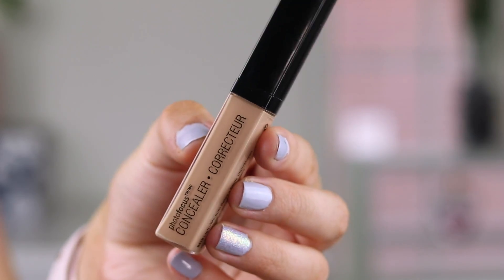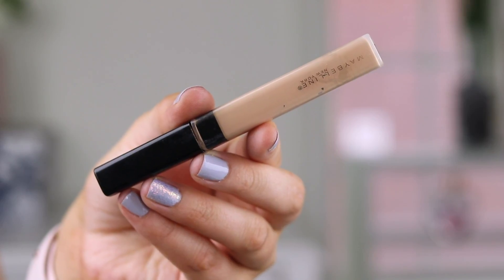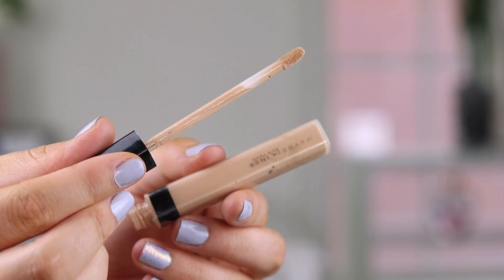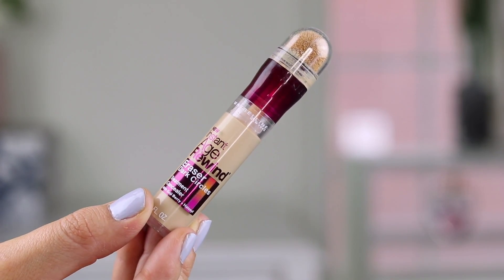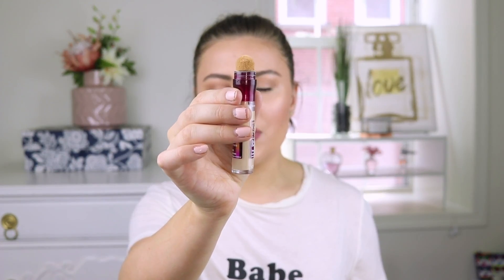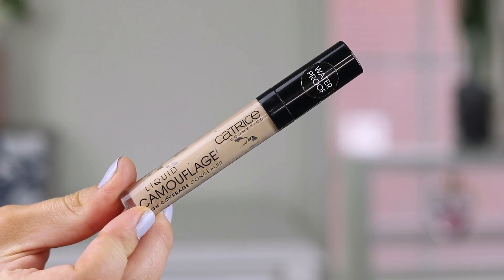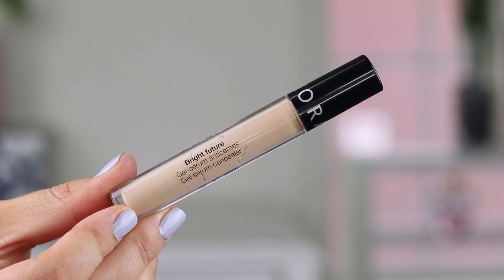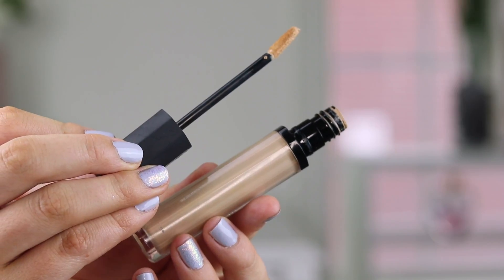BEST DRUGSTORE CONCEALERS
Hello! We are doing another video in the best of series. Today it's the best drugstore concealers! I went through every concealer I love for the under eyes and blemishes. What category should I do next?!

RECENT VIDEOS

Catrice Liquid Camouflage High Coverage Concealer

Collab Beauty Liquid Concealer

22 years old 😊
Been on YouTube since September 2015 📷
Animal lover 🐶

FILMING STUFF

Canon 80D